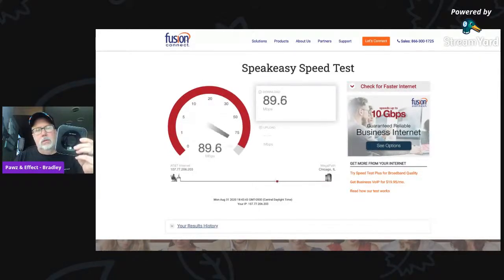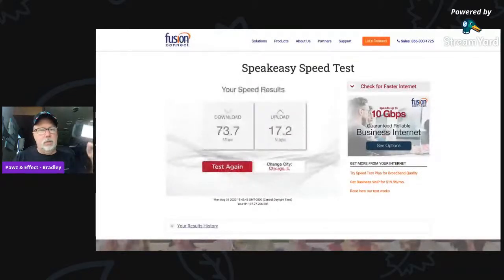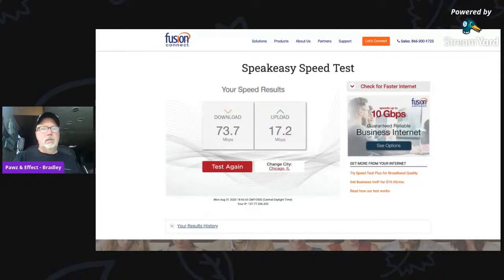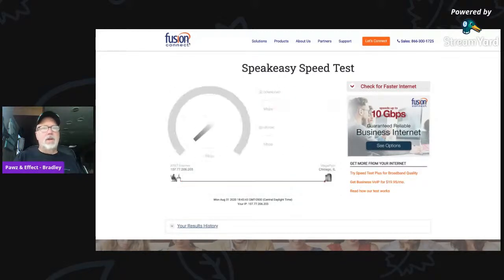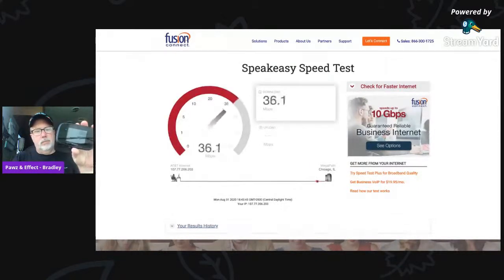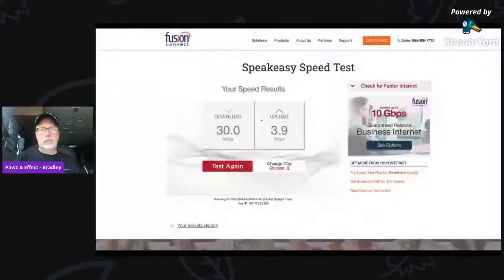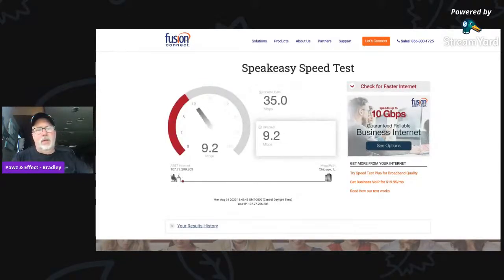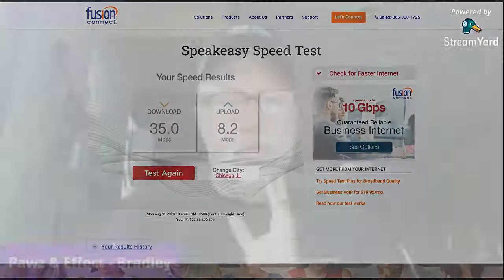Best Wifi in Union MO - AT&T, Verizon and Tmobile Speed Tests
Best Wifi in Union Missouri

How is the Wifi in Franklin County?

We have 3 of the four largest carriers at hand and figured we would start sharing our experience as we travel.   Here is a live session from Franklin County in Union Missouri where we test AT&T, Verizon and Tmobile.   Have a look for the results.